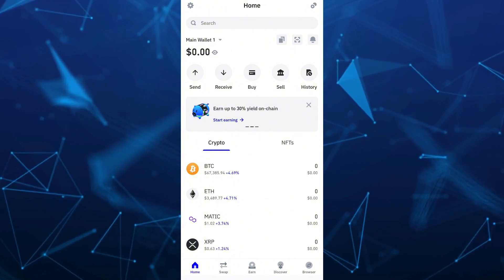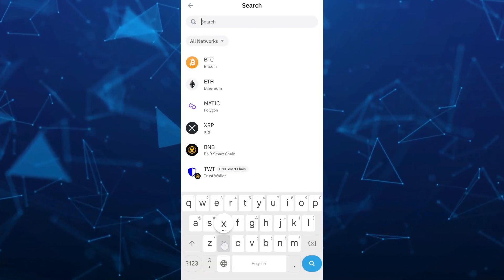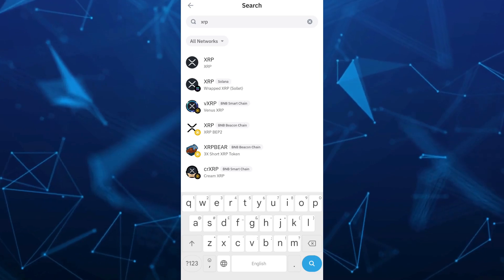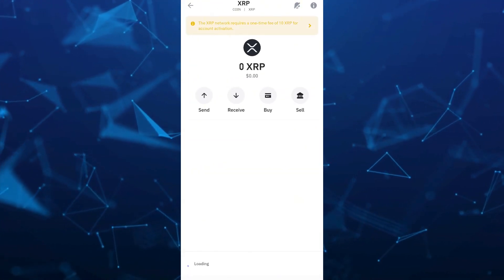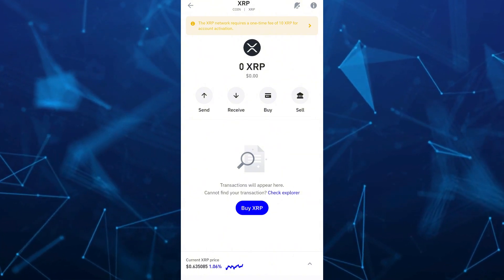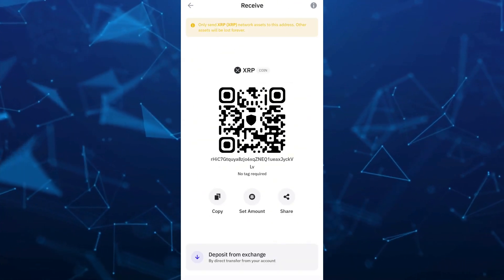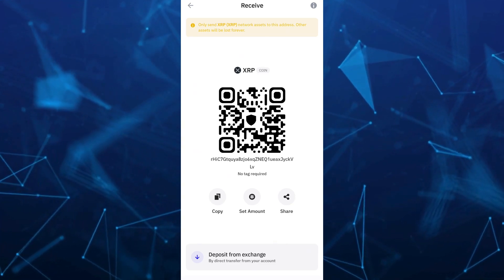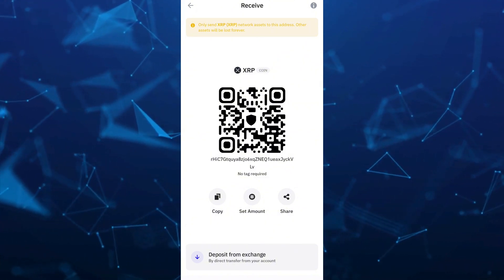How to Find XRP Destination Tag on TRUST WALLET (Full Tutorial 2024)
How to Find XRP Destination Tag on TRUST WALLET (Full Tutorial 2024). In this Trust wallet tutorial video I'll show you how to transfer XRP from Binance to Trust wallet and find XRP Destination Tag. The method is very simple and clearly described in the video and will let you see how to swap XRP on trust wallet. Follow all of the steps & you will know how to transfer XRP to trust wallet.